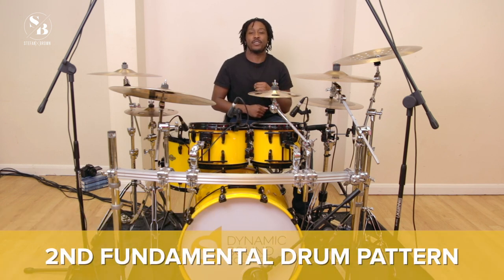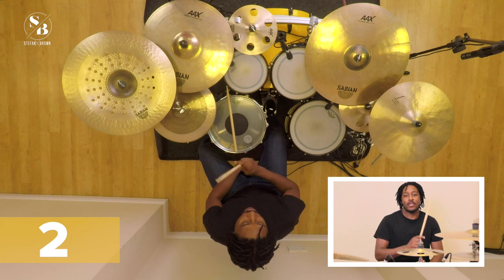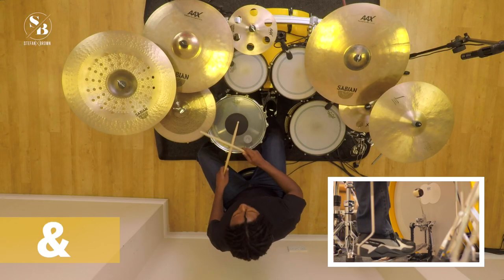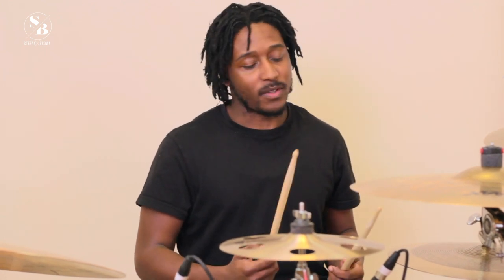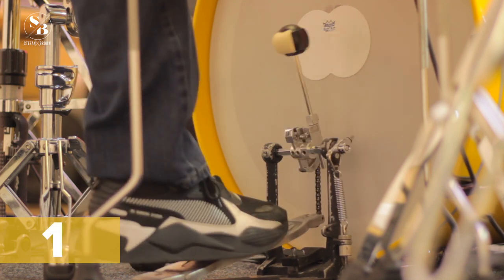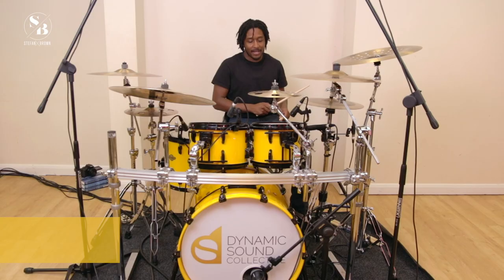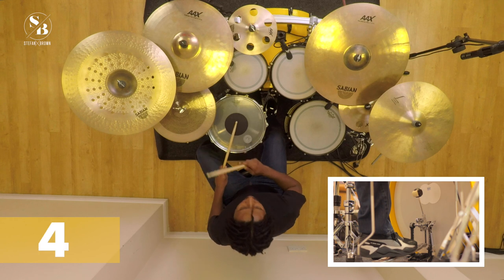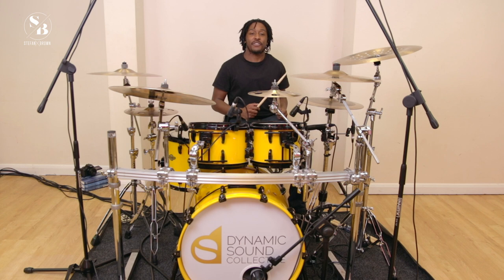Drumming Patterns For Beginners Video Series - 7 Fundamental Drum Patterns | 2 of 7 | Stefan Brown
7 Fundamental Drum Patterns 2 of 7

A Drum Pattern is the first drum beat most people start off playing. It is a foundation pattern, which is often developed and used in well-known songs. In today's drum lesson we are learning this beginner exercises in a 7 video series.

About Stefan Brown (SBDrumz)
Stefan Brown is an all-round professional stage drummer, percussionist and musical director from London, United Kingdom. Also known as SBDrumz, Stefan began playing the drums after watching his uncle play in church and cultivating his love for music.